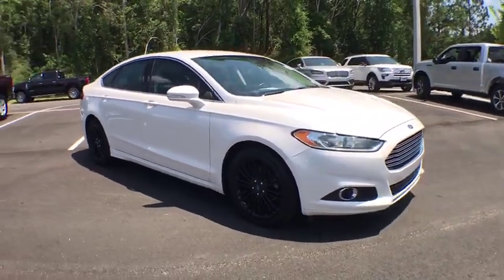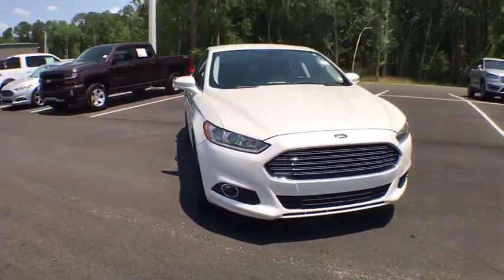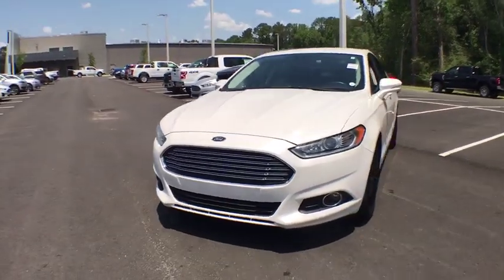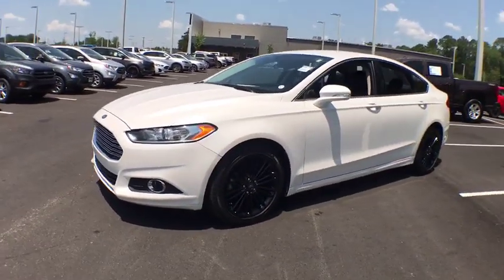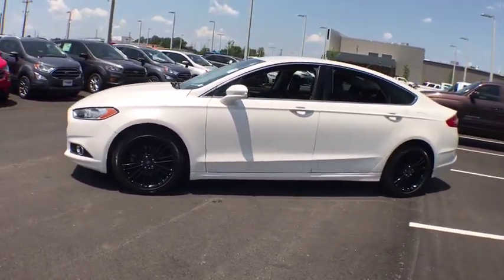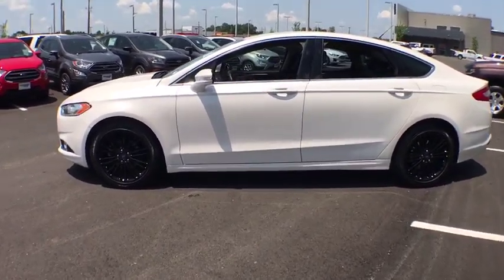2015 Ford Fusion Statesboro, Metter, Augusta, Dublin, Claxton, GA SEE9028A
Oxford White U 2015 Ford Fusion available in Statesboro, Georgia at J.C. Lewis Ford Statesboro. Servicing the Metter, Augusta, Dublin, Claxton, GA area.

One-Owner**  141 Point Vehicle Inspection Completed by Ford Factory Trained and ASC Certified Technicians.  Southeastern Trade*  brSPECIAL FEATURES:  Rear Vision Camera.  Reverse Sensors.  Heated Seats.  Dual Zone A/C.  Cruise.  Sync with MyFord Touch.  Perimeter Alarm.  Fog Lamps.  brRecent Arrival!br